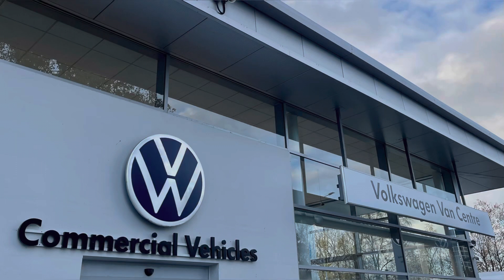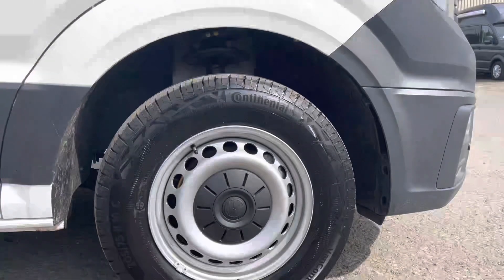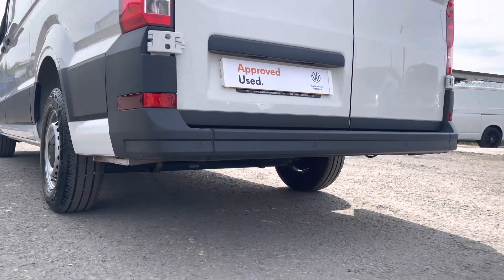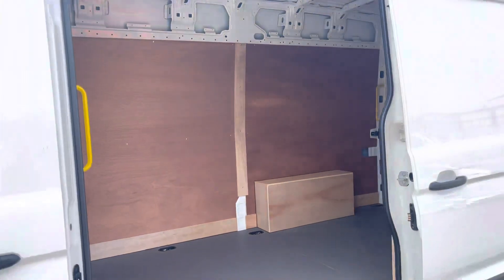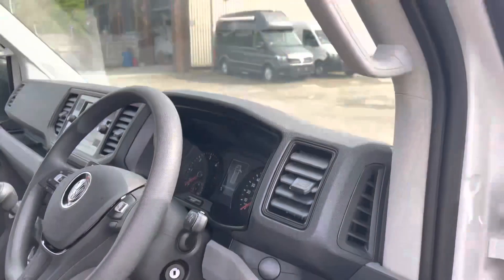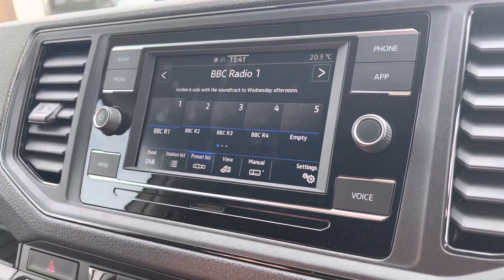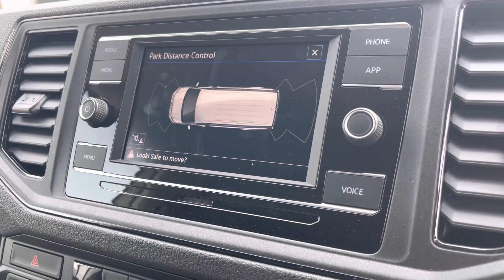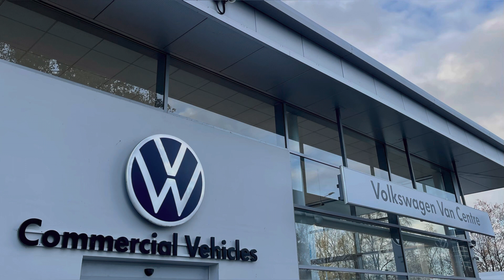Approved Used Volkswagen Crafter CR35 Panel van Trendline MWB 140 PS 2.0 TDI 6sp Manual FWD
Check out this Approved Used Volkswagen Crafter CR35 Panel van Trendline MWB 140 PS 2.0 TDI 6sp Manual FWD presented in Candy White Solid Paint. Now available for sale at Volkswagen Van Centre Lancashire.

Reg: GL22 VNW
Fuel: Diesel
Transmission: Manual
Mileage: 22

This Trendline comes with some great specification such as, Front and Rear Parking Sensors allowing for easier access in and around tight spaces,  App-Connect which allows you to use apps via your mobile device such as Spotify where you can listen to your own personal playlists and Google Maps where you can navigate to your required destination and it display it on your centre console with multiple route guidances, DAB (Digital Radio) perfect for finding your favourite radio stations and saving them to the system,  Cruise Control Including Speed Limiter and much more.